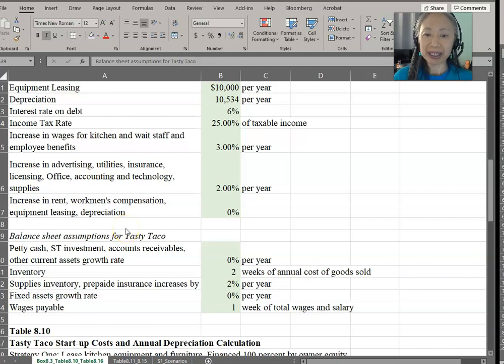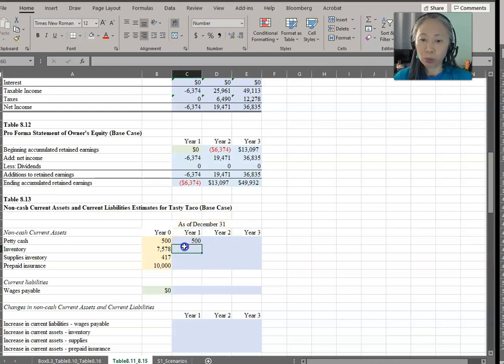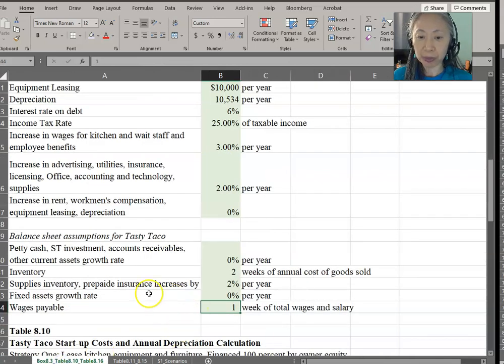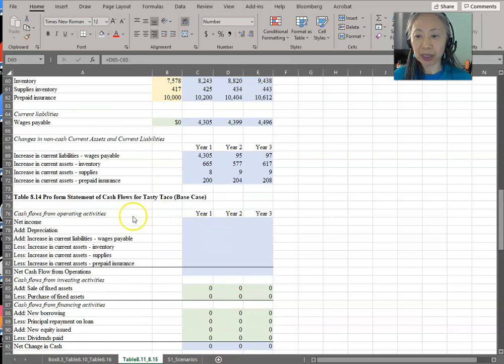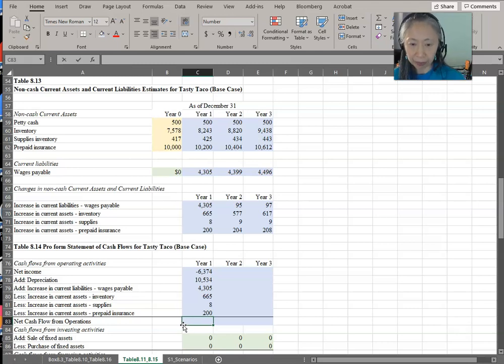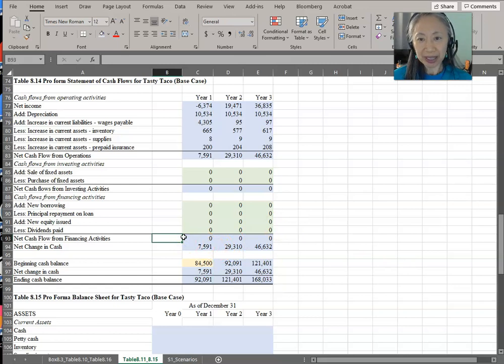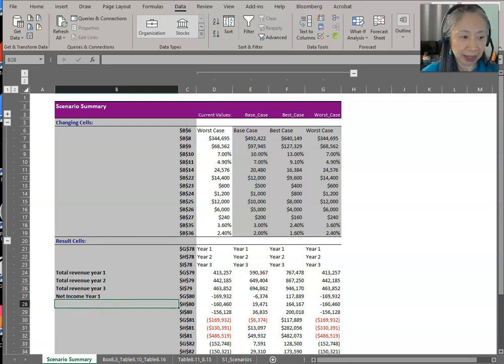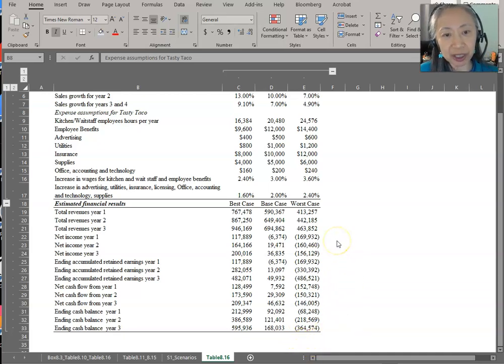Advanced Financial Analysis: Chapter 10 (8/9)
Tasty Taco example (2/3)